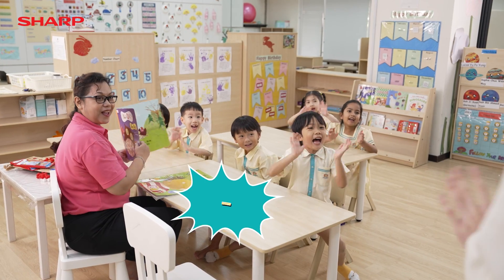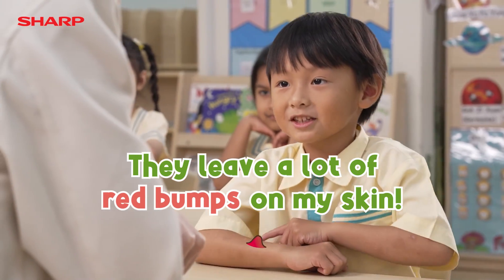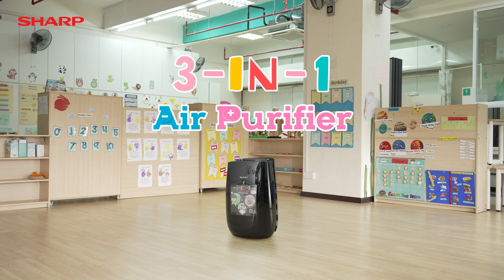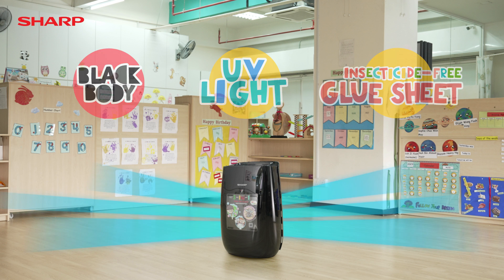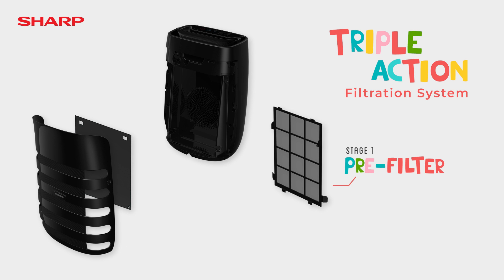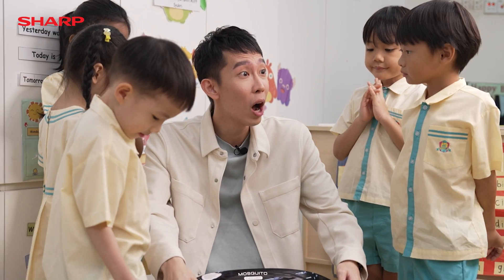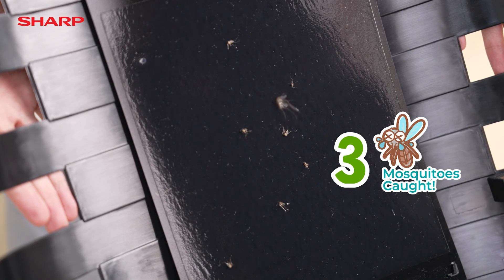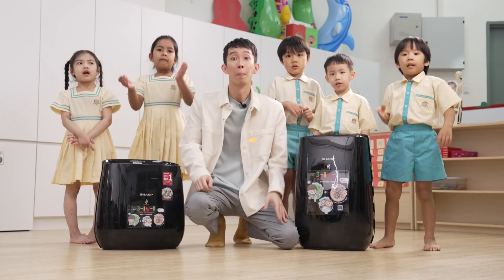Sharp Air Purifier with Mosquito Catcher: Classroom Experiment & Results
Say Bite-Bye to mosquitoes! Protect your little ones from these pesky pests with Sharp 3-in-1 Air Purifier (Mosquito Catcher)! The air purifier catches and traps mosquitoes with its UV light and an insecticide-free strong glue sheet. With the built-in Plasmacluster ion technology and triple action filtration system, your little ones can play and learn in a safe environment. Special thanks to KinderJoy Kota Damansara students and teachers 😉